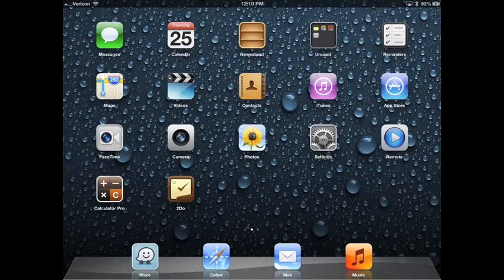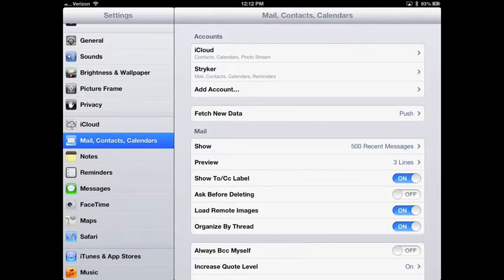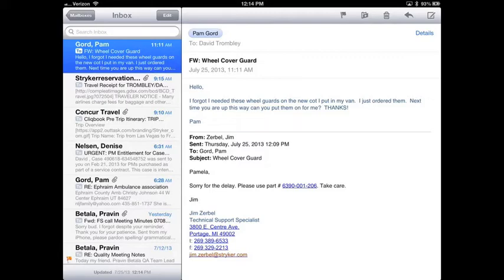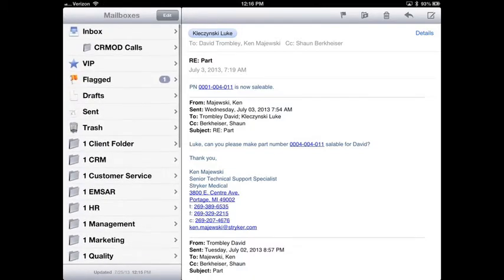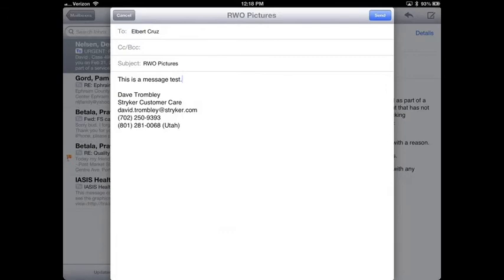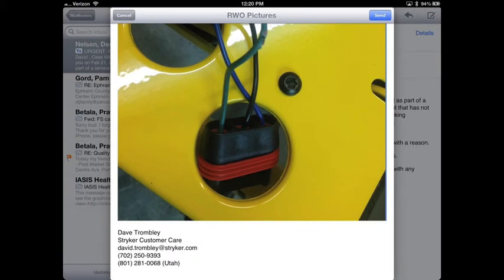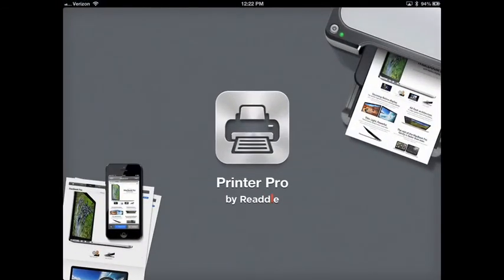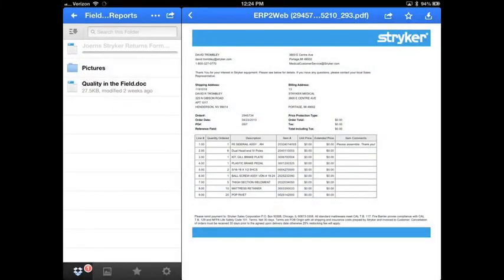Mail Stryker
A video description of the Mail app on the iPad and the functionality it possesses.